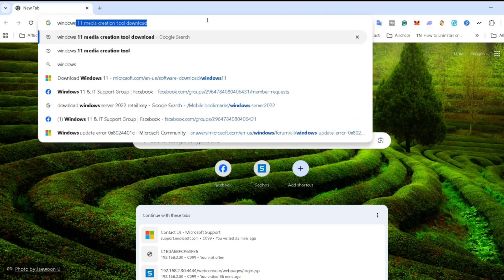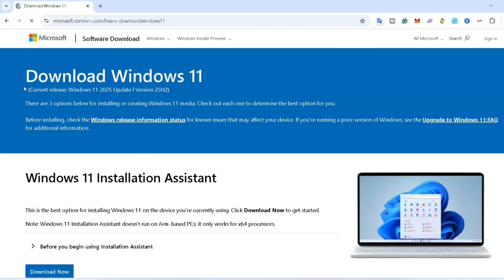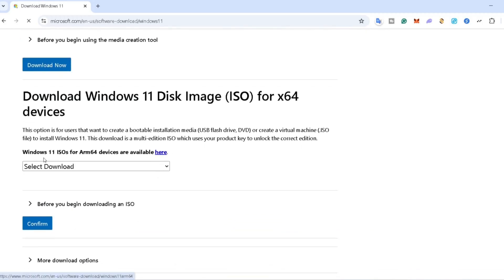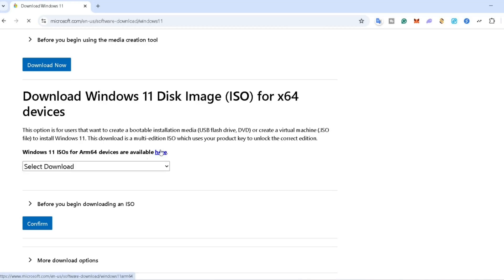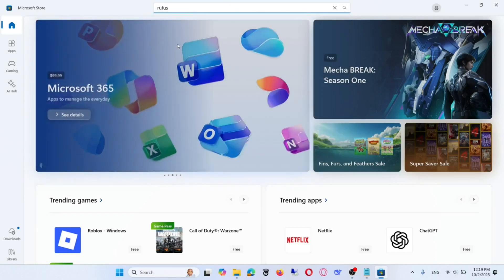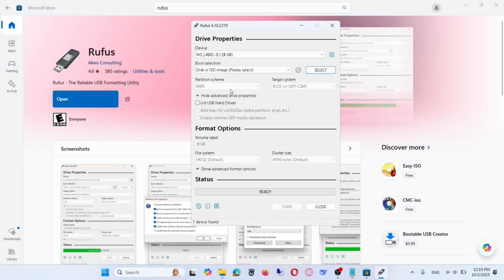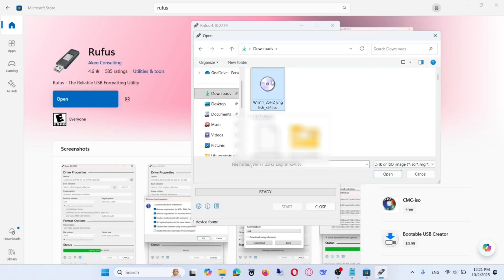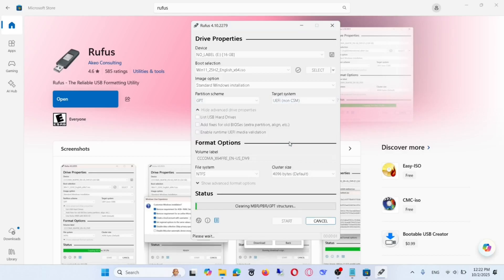Download Windows 11 25H2 ISO (2025) and Create Bootable USB with Rufus – Step-by-Step Guide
📝 Description

In this video, I’ll show you how to download the latest Windows 11 version 25H2 ISO (2025) directly from the official Microsoft website and create a bootable USB using Rufus — perfect for both upgrading your PC or doing a fresh installation.

✅ What you’ll learn:

How to download the official Windows 11 25H2 ISO file

The difference between ARM64 and x64 versions

How to use Rufus to create a bootable USB

Recommended Rufus settings (GPT, UEFI, NTFS)

How to skip the Microsoft account requirement

Tips for a smooth installation or upgrade

💡 Rufus is available from the Microsoft Store — make sure to download the latest version before you start.
After following this guide, your USB drive will be ready to install or upgrade to Windows 11 25H2 easily and safely.